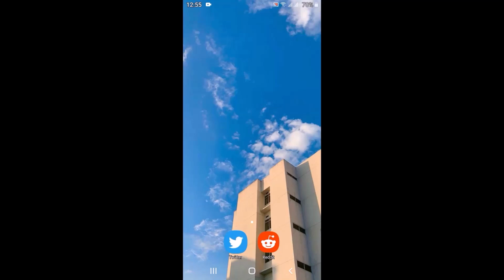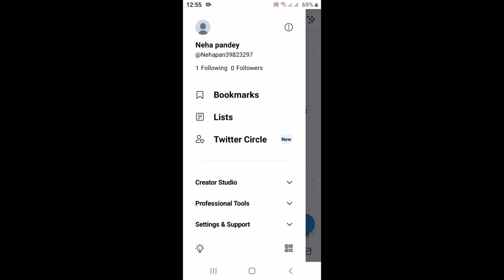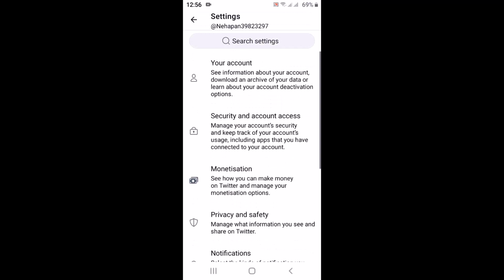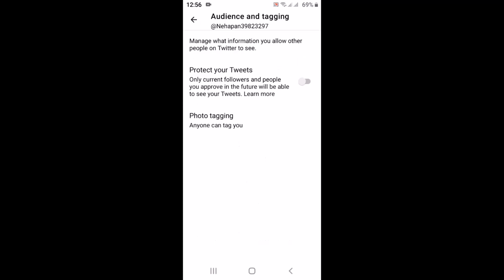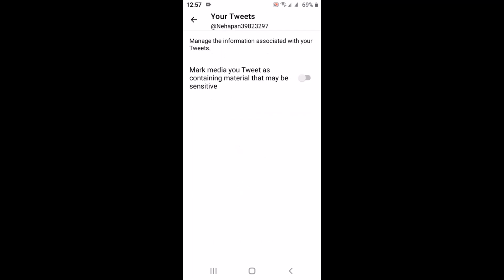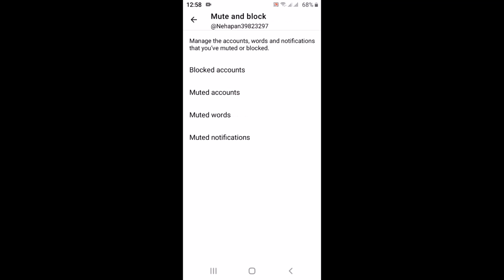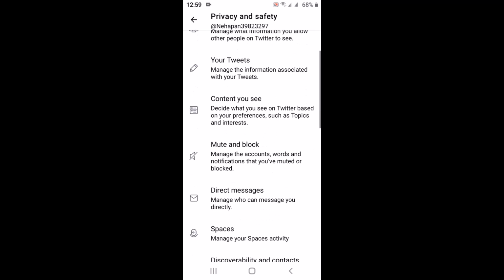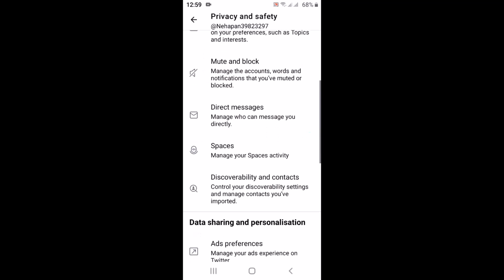How to Change Privacy Settings on Twitter ! (Quick & Easy)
This video guides you in an easy step-by-step process to change privacy settings on Twitter.

Follow these simple steps:
1) Open Twitter.
2) Next tap on the profile icon.
3) Next scroll down and then tap on settings and privacy.
4) Next tap on privacy and safety.
5) Next page there are multiple options to make sure to go through it.
That's it.